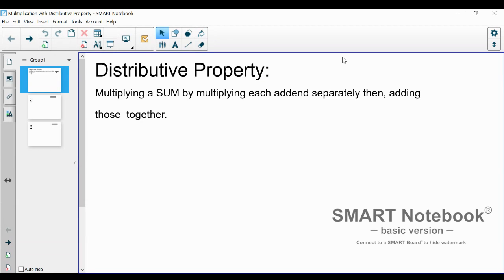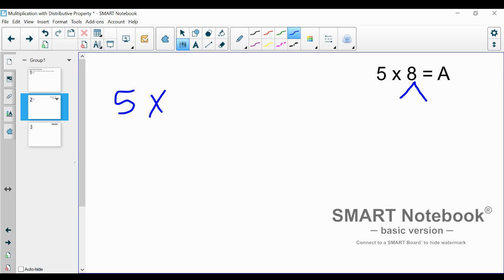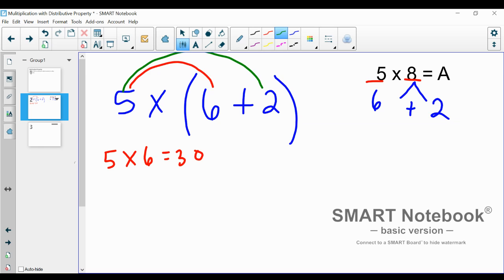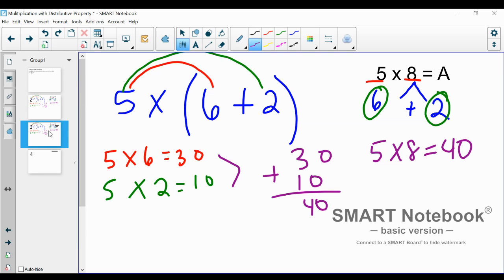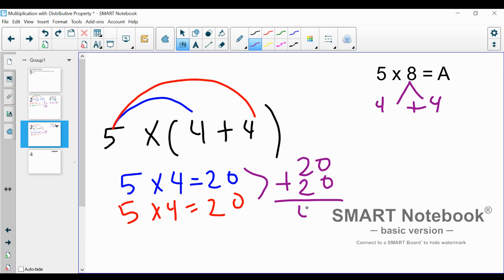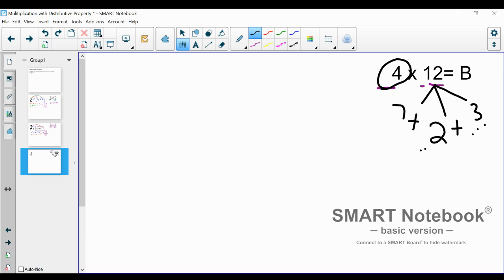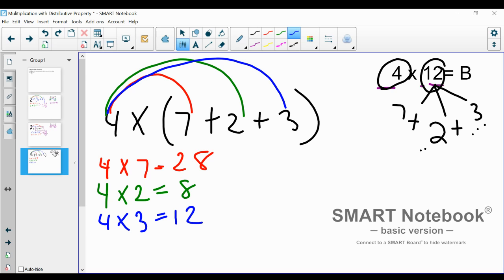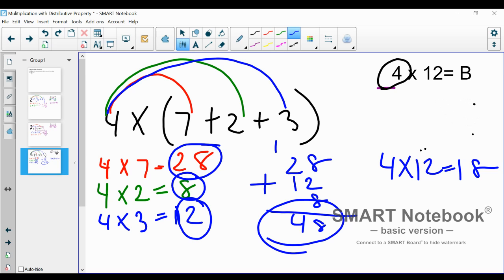Multiplying with the Distributive Property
Multiplying using the distributive property!